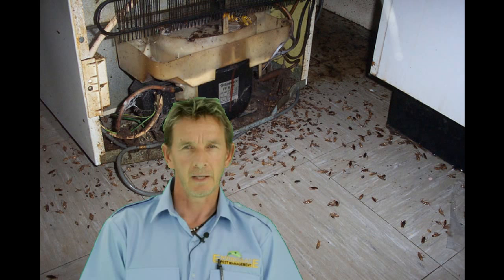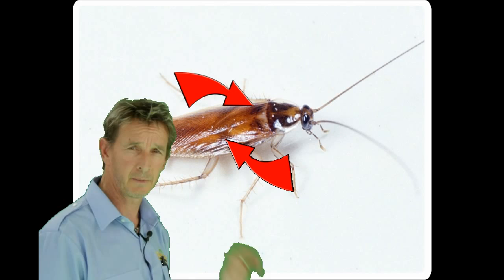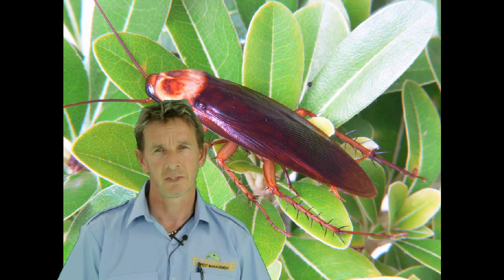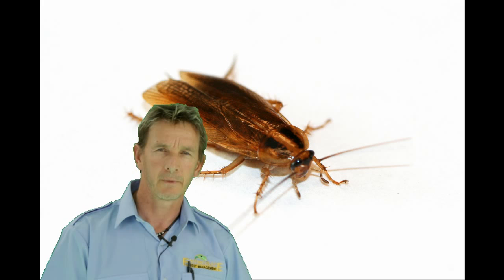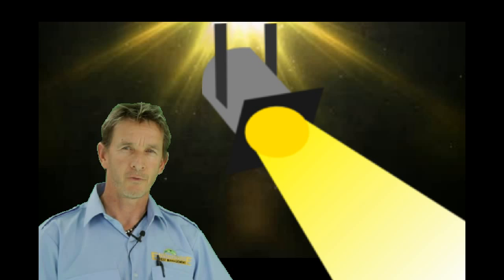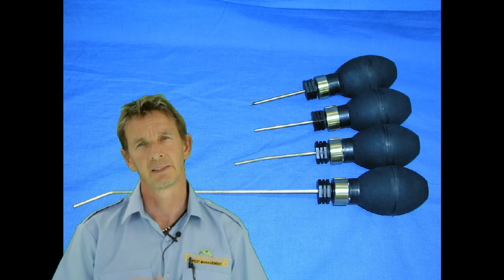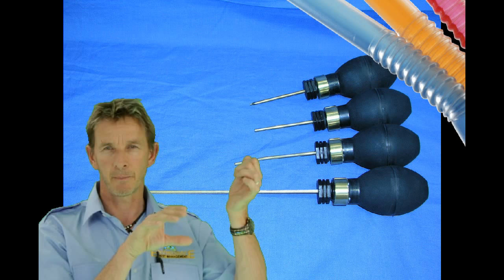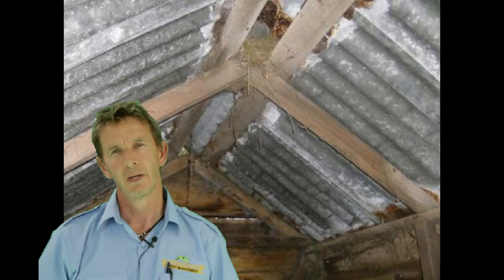How to get rid of Cockroaches